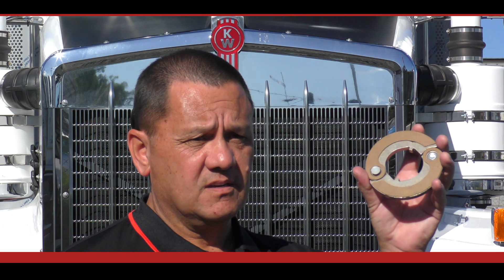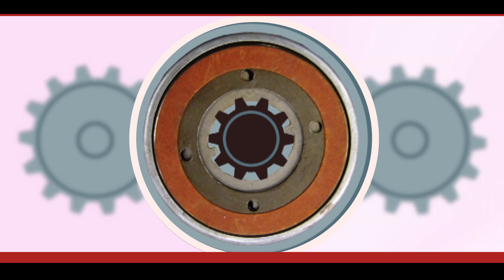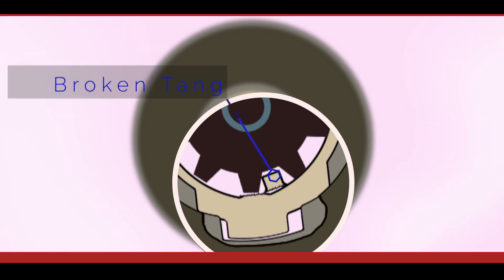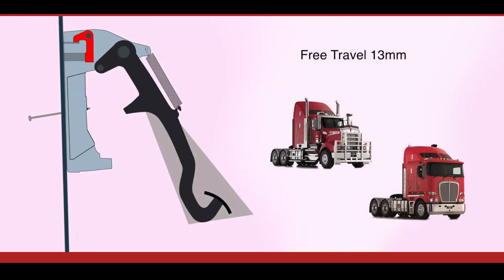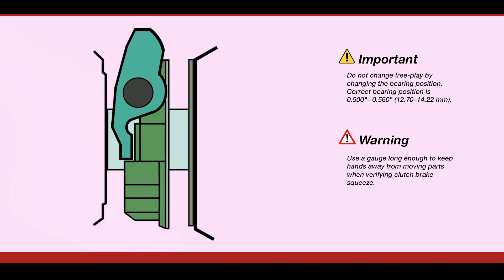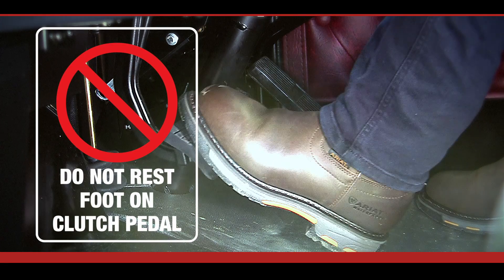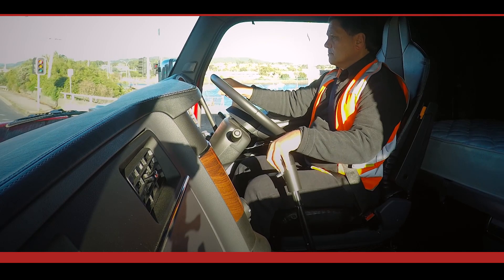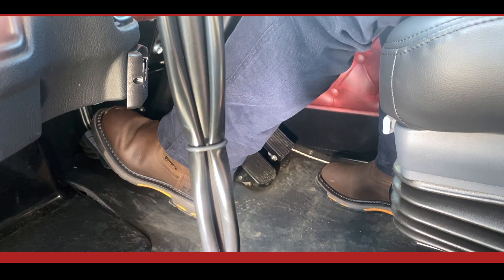How a Clutch Brake works with a Roadranger transmission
How a clutch brake works is explained in detail in this introduction to trucking video, which is a must see for all new truck drivers. In this trucking 101 video, we’re going to take look at the clutch brake and we’ll discuss its function, how to operate it correctly and finally, point out a few bad habits that can severely damage the clutch brake and shorten its life considerably.

Click the link below for your copy of GREAT AUSTRALIAN ROAD TRAINS

If your truck is fitted with a manual Eaton Fuller Roadranger transmission then it will have a clutch brake mounted on the input shaft of the transmission between the front of the transmission and the clutch release bearing.

The main purpose of the transmission clutch brake is to stop the rotation of the transmission gears and input shaft.  This allows for quicker engagement of a selected gear, either first or reverse, when moving off from an initial start.

Severe damage can be done to the clutch brake if it is used while the vehicle is in motion.

All Kenworth trucks fitted with an Eaton manual transmission leave the factory fitted with a torque-limiting clutch brake, which is ideal for all severe-duty applications, such as outback truckers and heavy haulage operations. These feature a hub with a pair of self-contained Belleville washers that are designed to slip after approximately 12ftlb (16Nm) of torque.

This provides smoother engagement and protects the clutch brake from overloading or tang breakage resulting from driver abuse. This style of clutch brake is a one-piece design that can only be installed with the transmission removed.

Incidentally clutch brakes have been around since the 1920s in one form or another, the torque limiting clutch brake was introduced in 1973 by the Dana Corporation.

If you maintain the correct clutch and clutch brake adjustment, and drive your truck correctly it is not uncommon to get many years of trouble-free life from your clutch brake.